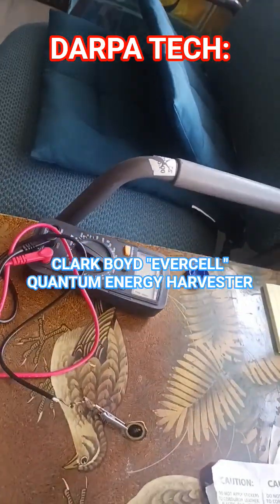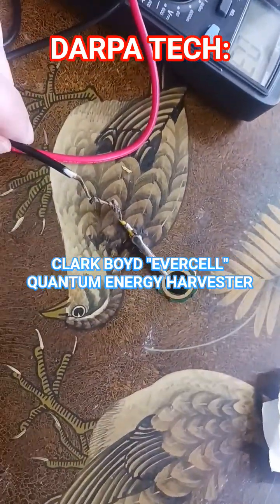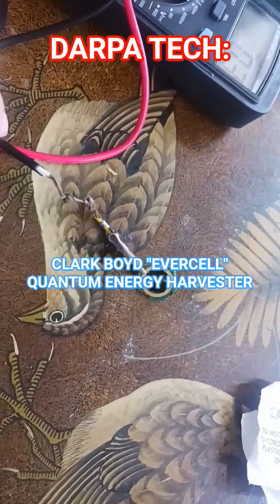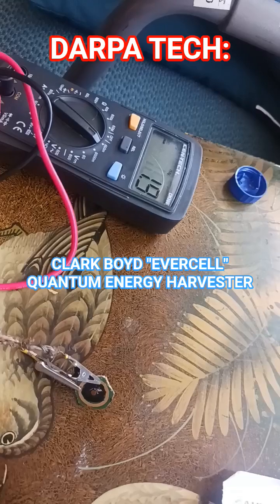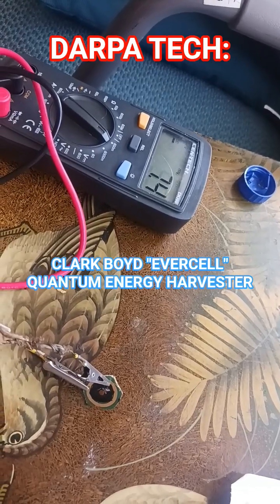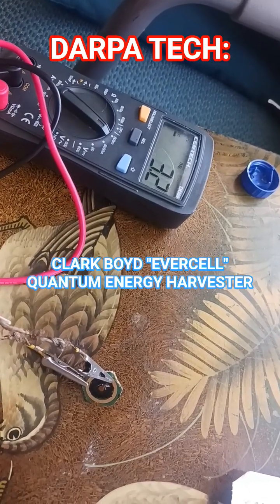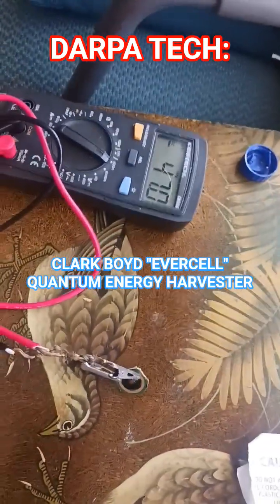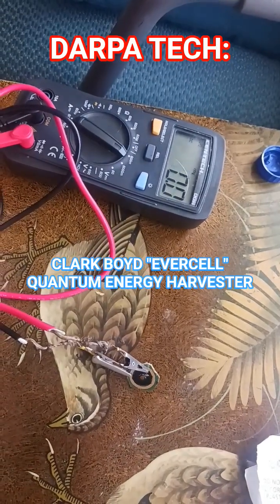DARPA ENERGY: quantum batteries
clark boyd evercell a quantum energy harvester at face international in Norfolk, Virginia. DARPA limitless energy